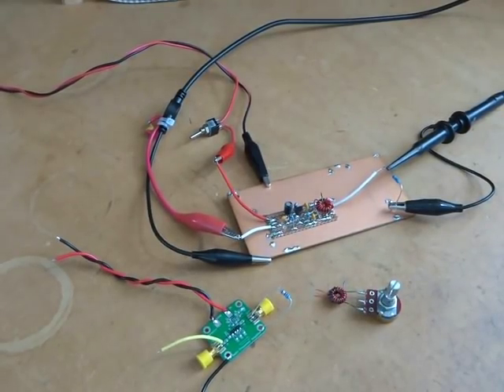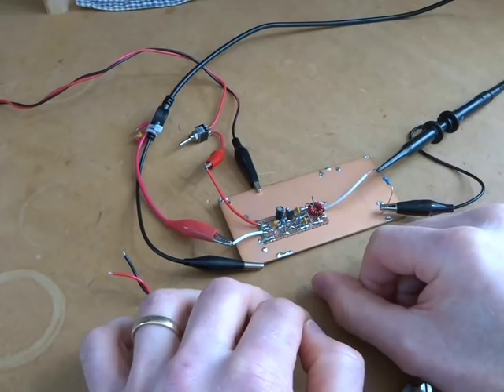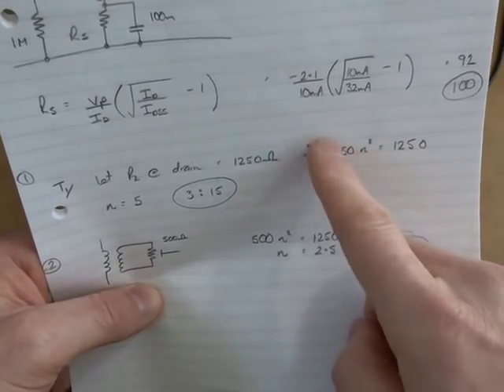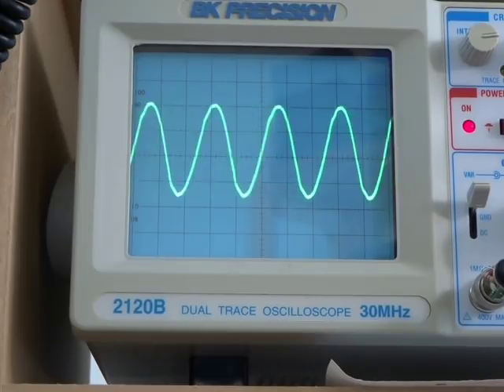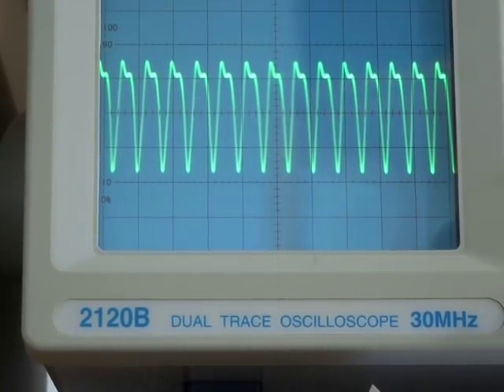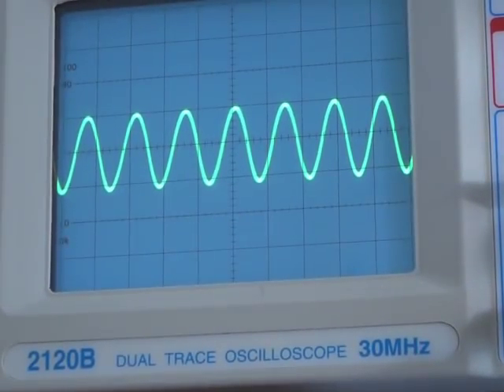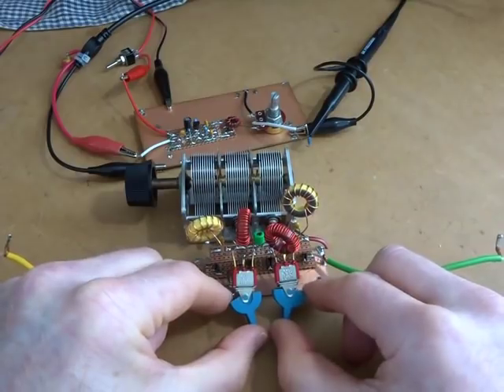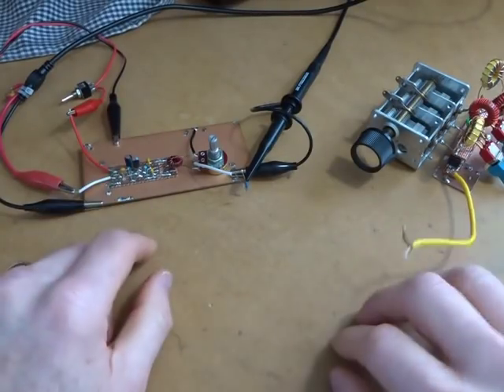80/40/20m SSB SDR Phasing Rig: Part 2. Antenna RF Amplifier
*** Please note there is a mistake at the 6.20 mark. 'n' should = sqrt(1250/500) = 1.56 (or 1.6), and not 2.5. A good option then for a transformer would be 7T:11T (5T:8T is not too far off either). Thanks Peter for pointing that out.

Antenna RF amplifier using a J310 JFET
I neglected to mention in the video that the in circuit gain was 9.6db, which is close enough to the desired goal of approx. 10dB. I'll probably look to have this before the BPF in that way i can easily share the BPF between RX and TX. That differs from the Part 1 initial thoughts and ideas video.

Also shown in the video is a small commercial 10kHz-1GHz 10dB RF amplifier. It's performance is compared with the J310 amplifier.